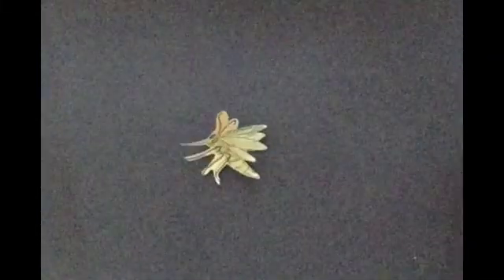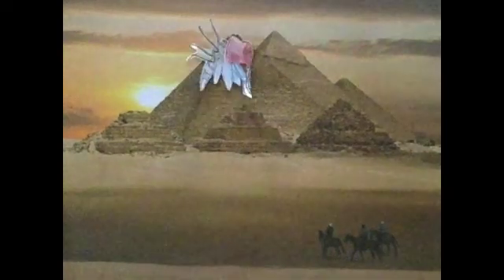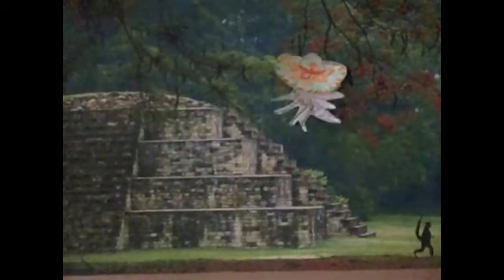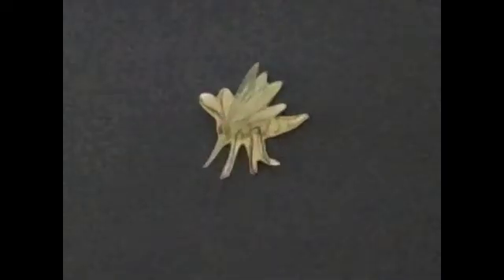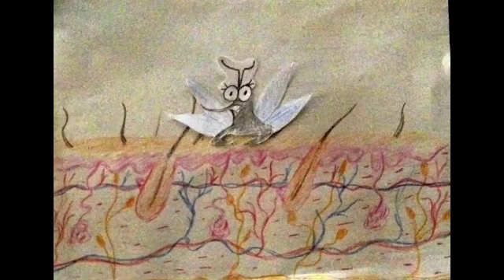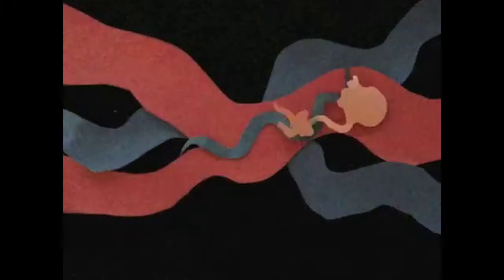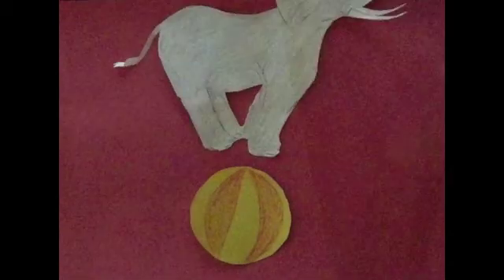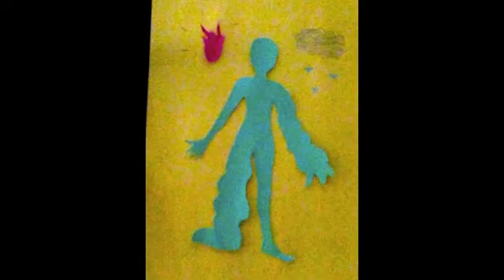Wuchereria bancrofti- Franklin, Liz, and Kiira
Invert Presentation